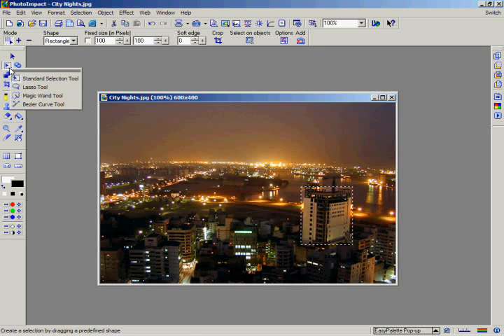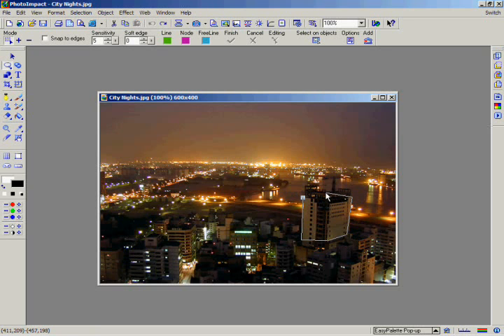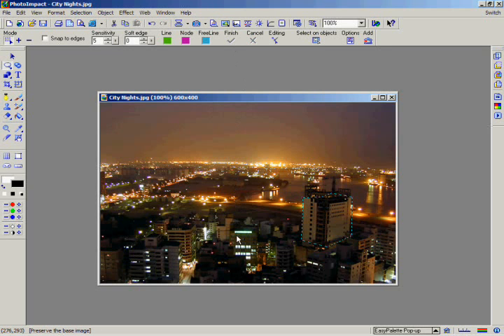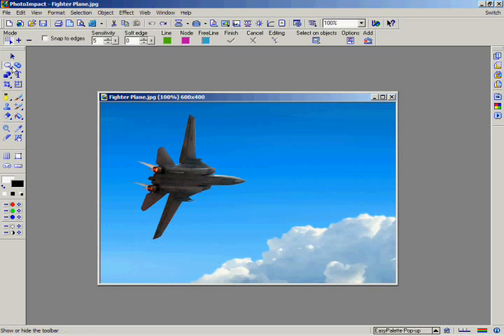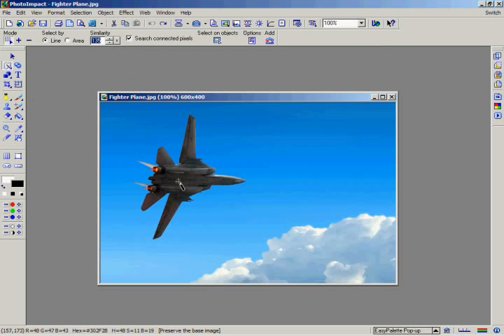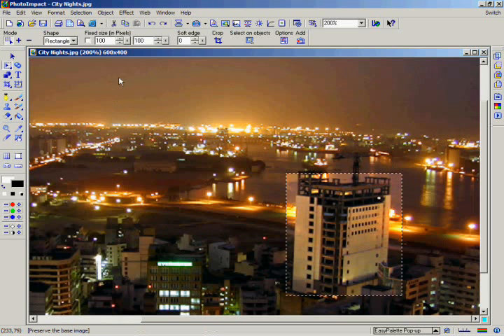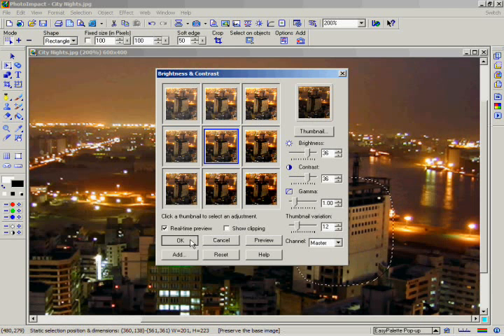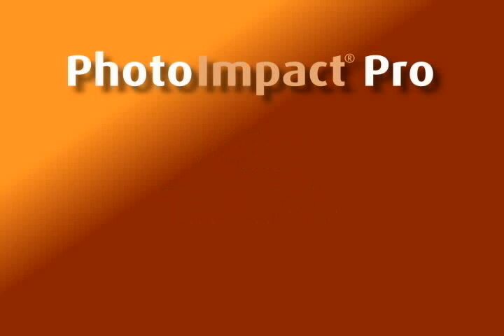PhotoImpact Pro tutorial chapter 4